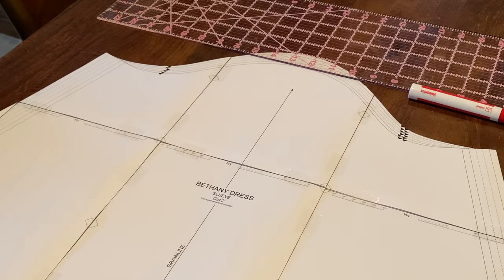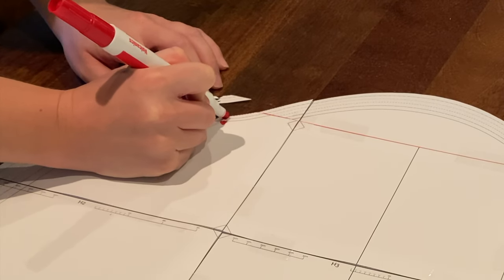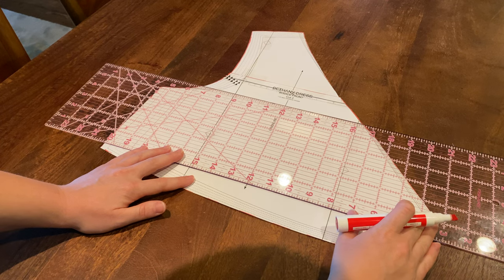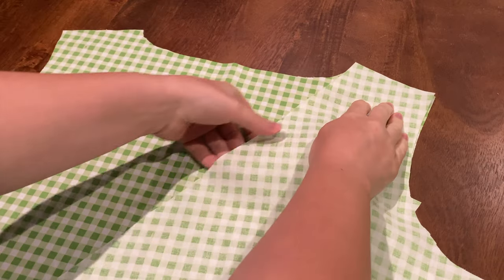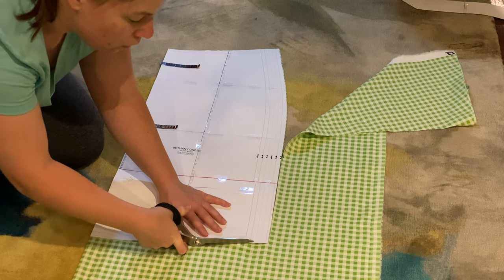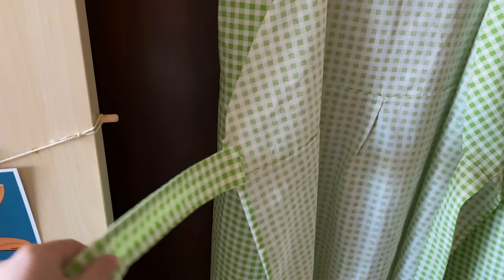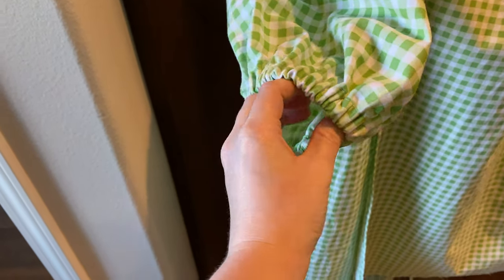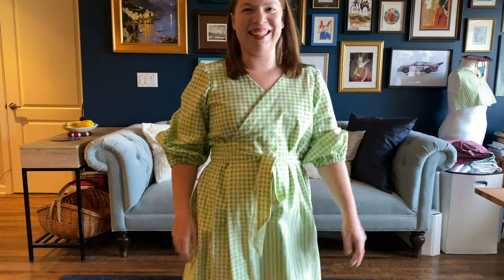Petite Alterations for the HubbaDing Bethany Dress || Pattern Review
I recently found a pattern company that has super cute designs and I just had to try one! So here's my take on the Bethany Dress by HubbaDing Patterns. I'll show you all the modifications I made to adjust it to my petite frame and give my overall thoughts on the pattern.

This video is not sponsored and contains only my actual real opinions!

00:00 - Intro
00:31 - Shorten the Upper Chest and Arm
02:41 - Shorten the Waist
03:33 - Bodice Construction
04:34 - Shorten and Construct Skirt
06:30 - Shorten and Construct Sleeves
07:23 - Final Reveal and Pattern Review